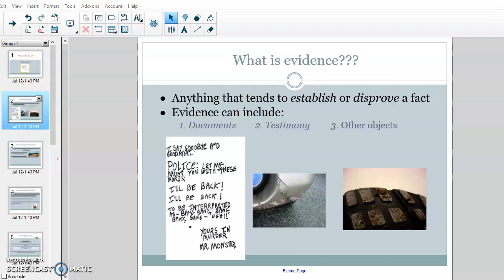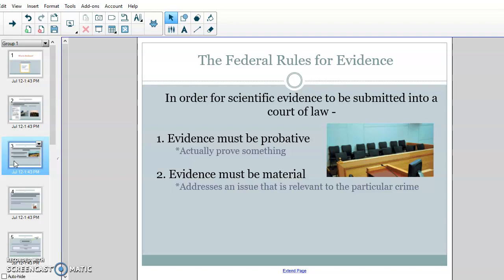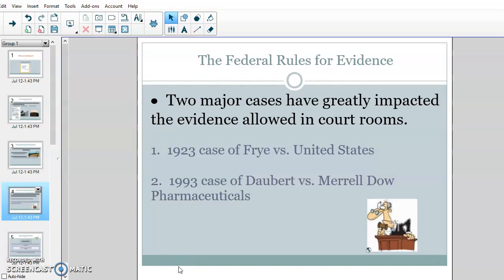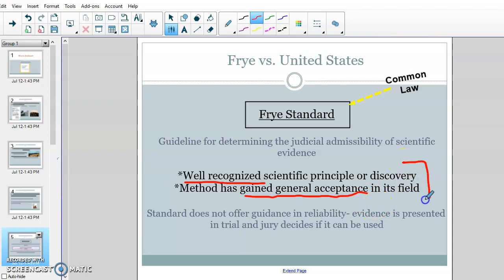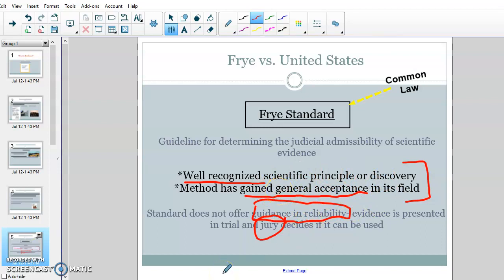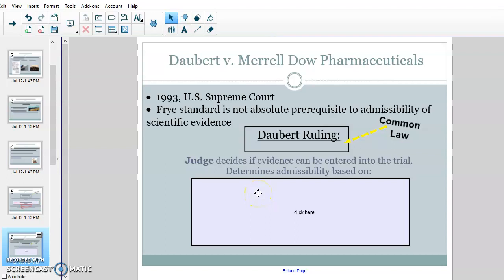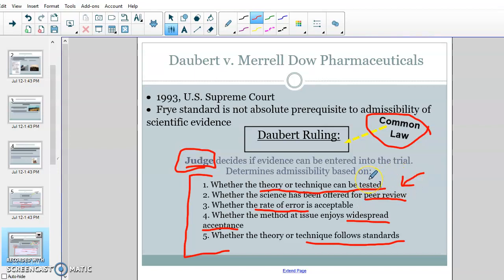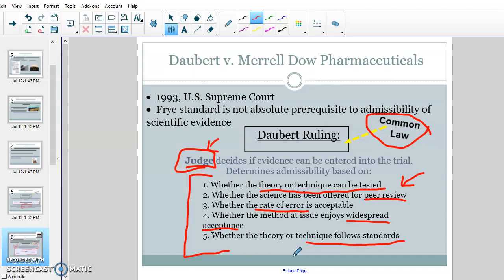Federal Rules for Evidence Video